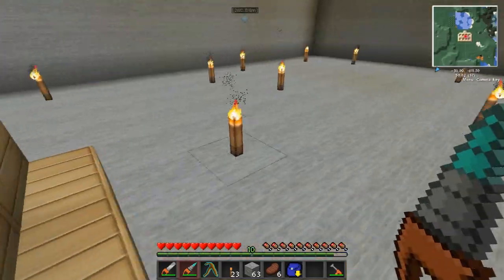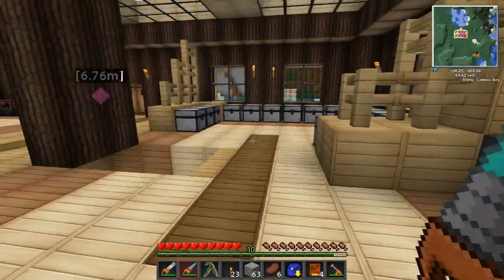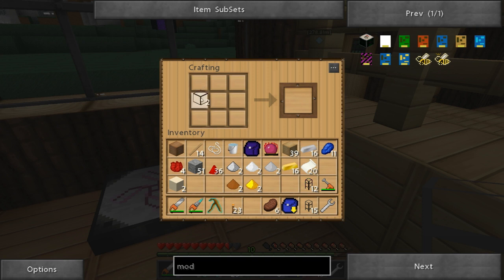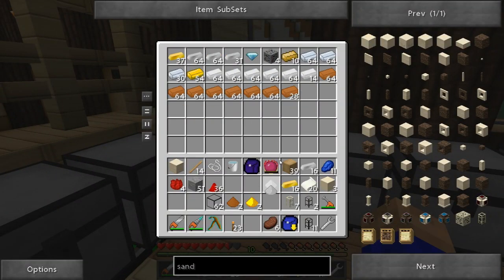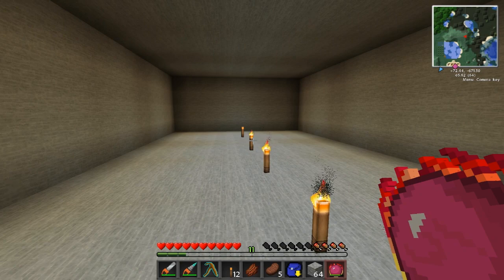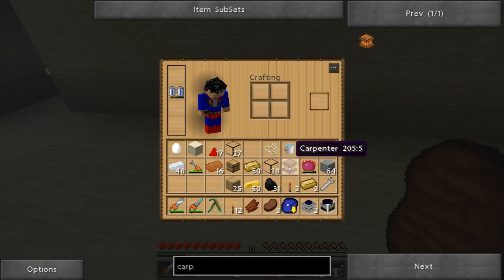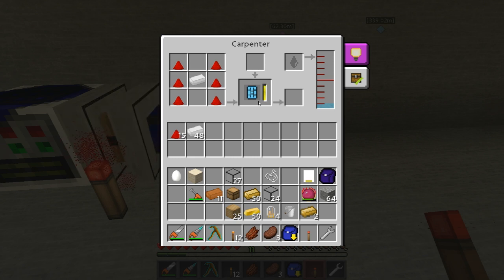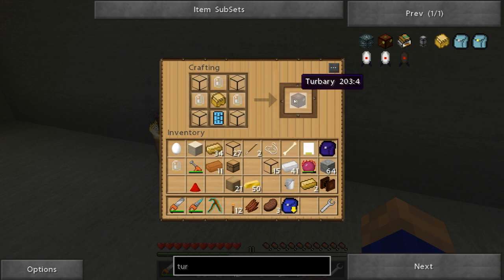Ep. 9 Layin Pipe. Stay4's Let's Play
Episode 9 of our LP we finish up our sorting system and start on some forestry things.